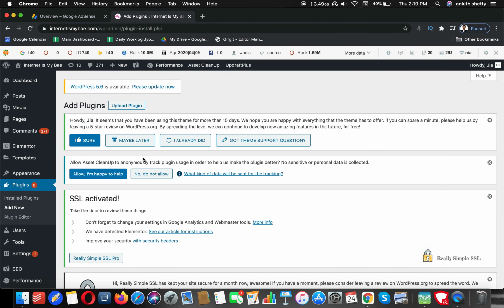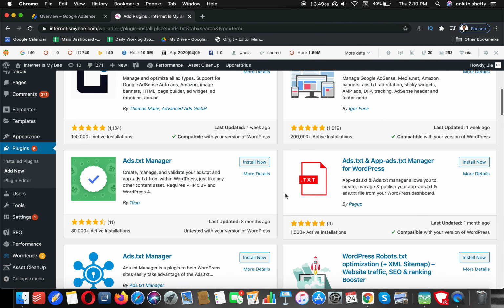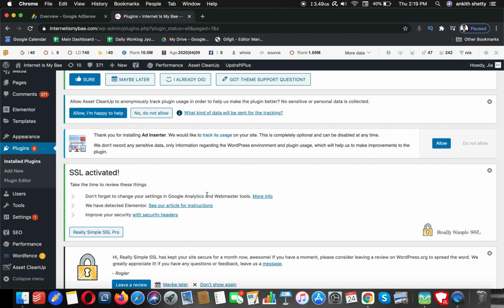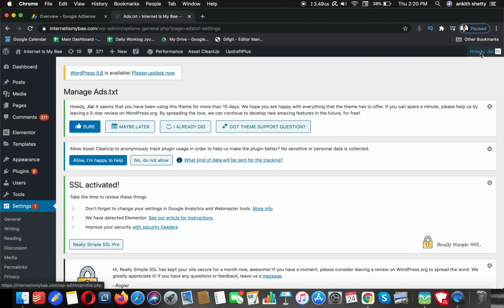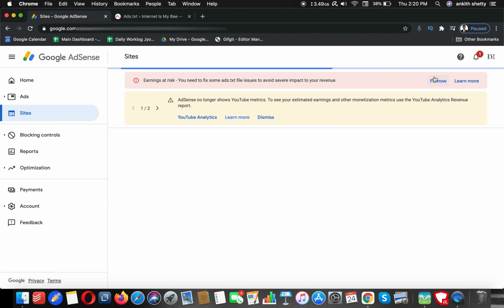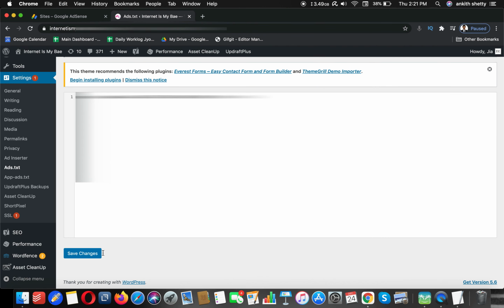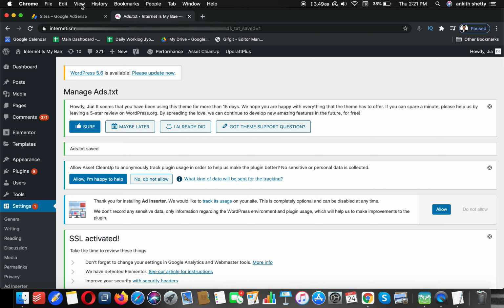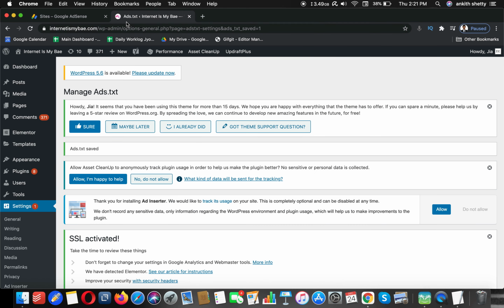How to fix ads.txt in WordPress? Google Adsense (EASY METHOD)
How to fix ads.txt in WordPress? - Earnings at risk - You need to fix some ads txt file issues to avoid severe impact to your revenue. In this video, I explain how to fix ads.txt in WordPress.  When you are recently approved to Google Adsense when you install your ad code to your website you may come across this ads.txt error in Google Adsense. Don't worry, this is a common error and issue that most Google Adsense users get.

How to fix ads.txt in WordPress?

You need to install a WordPress plugin called 'Ads.txt Manager'. Then you need to download the code from Google Adsense where the Ads.txt issue is displayed. The downloaded code should be copied onto plugin and saved.